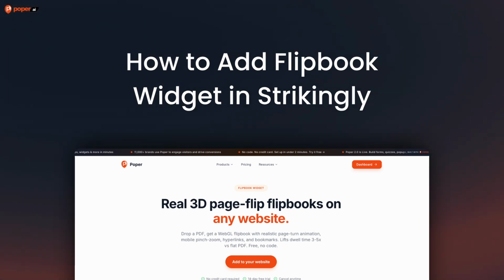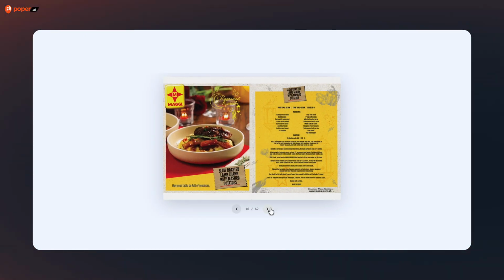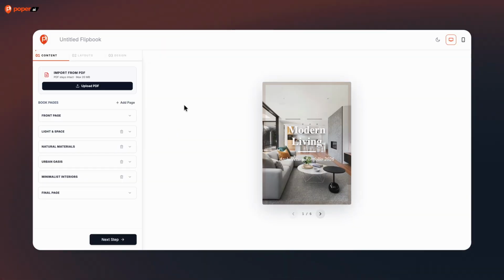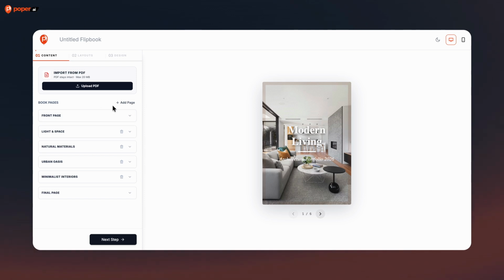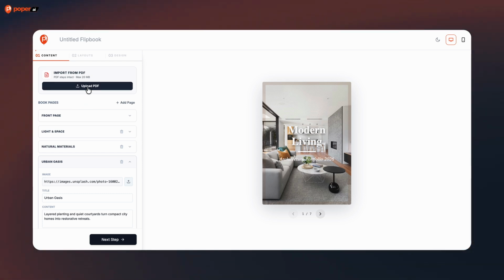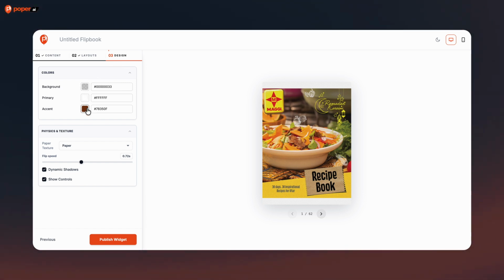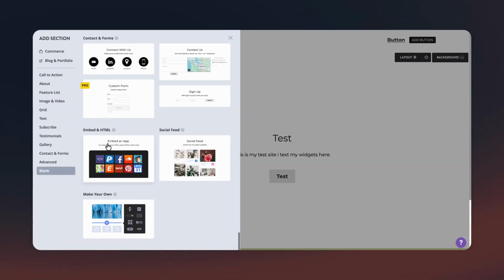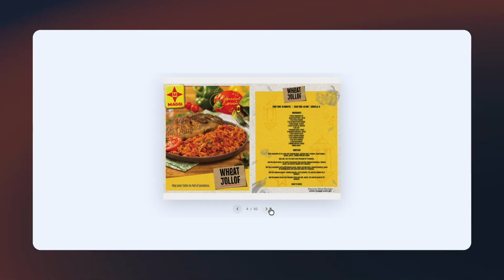How to Add a Flipbook in Strikingly Website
Looking for a better way to display PDFs on your Strikingly website?

In this tutorial, you'll learn how to add a Flipbook widget that lets visitors flip through brochures, catalogs, magazines, portfolios, and ebooks directly on your website.

No downloads required. Just a smooth reading experience right inside your page.